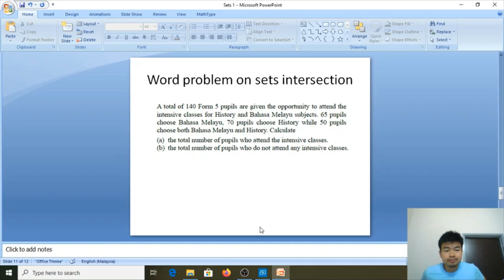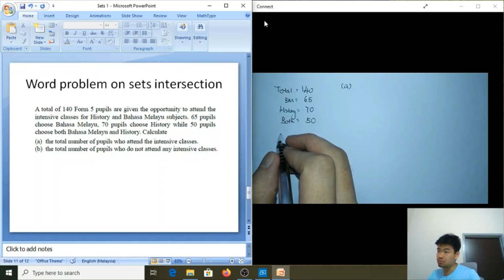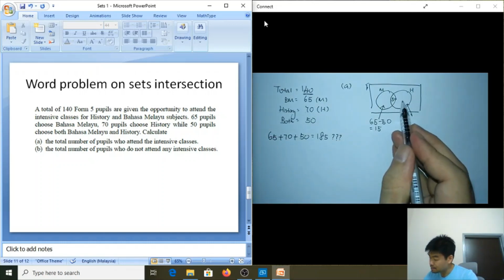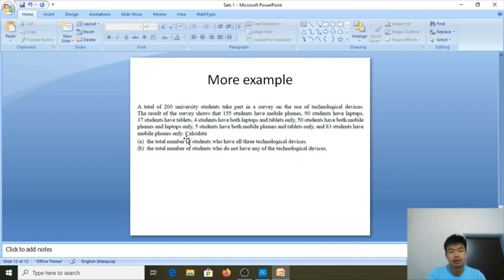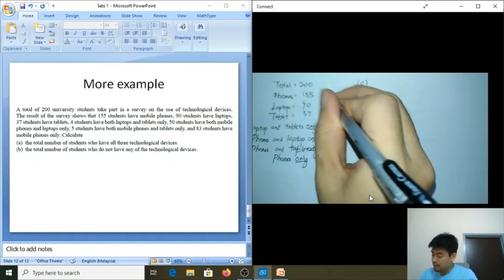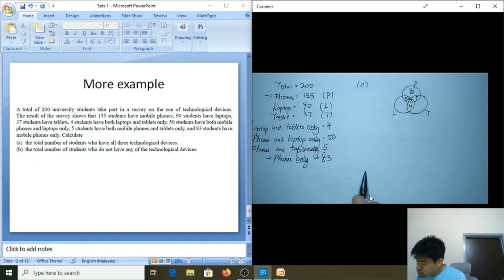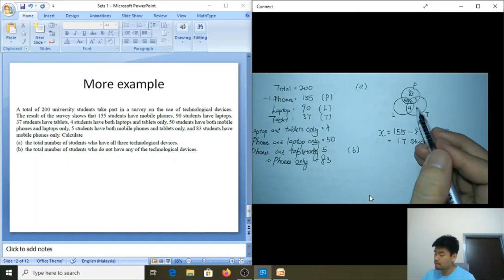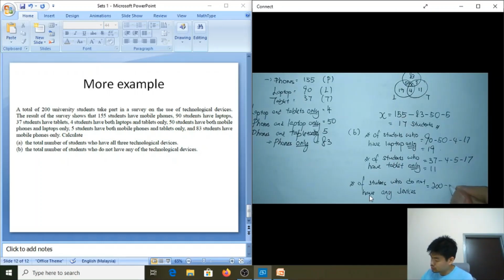Chapter 4 Word problems of sets intersection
The video explains the steps to solve word problems involving intersection of sets.